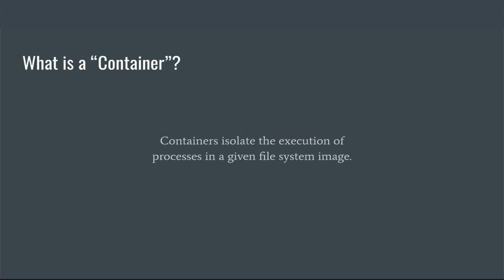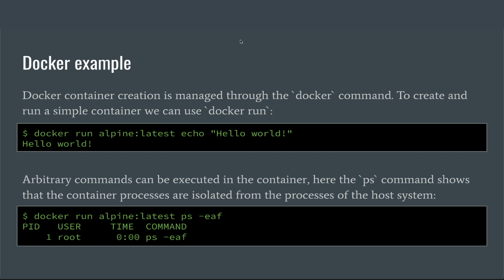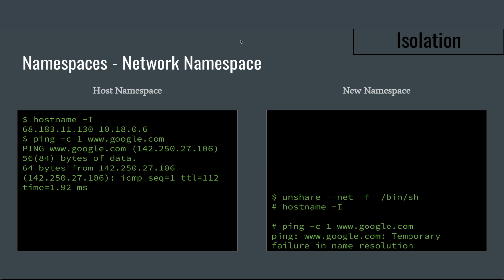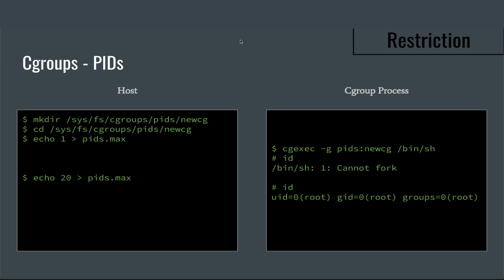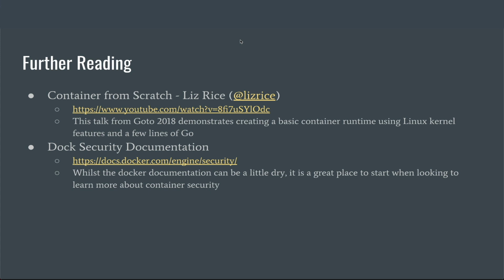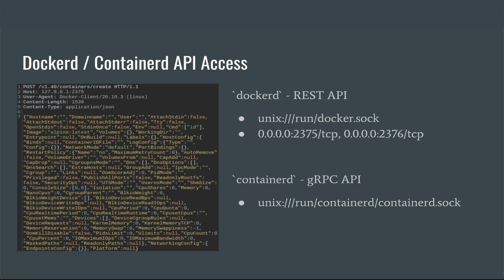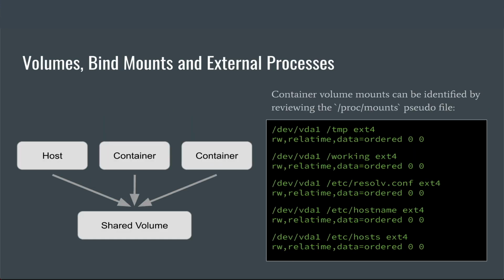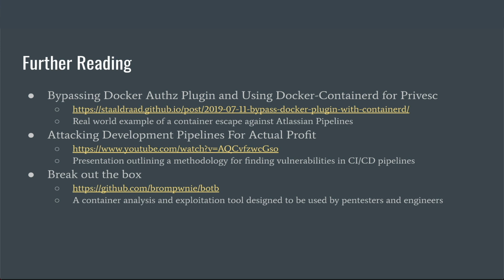Introduction to Docker Hacking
Check out Hacker101.com for more videos like this one! You may also receive invitations to exclusive private bug bounty programs by participating in our CTF platform. For more information please visit ctf.hacker101.com.